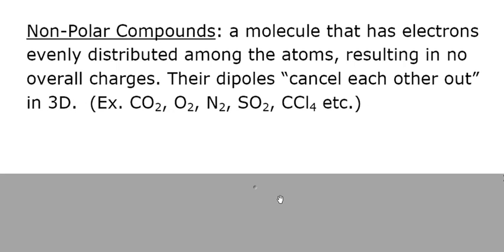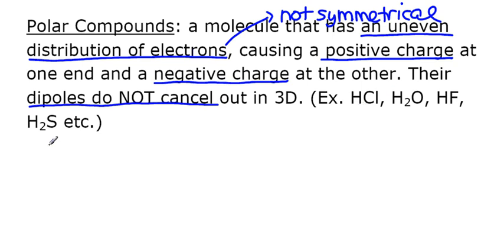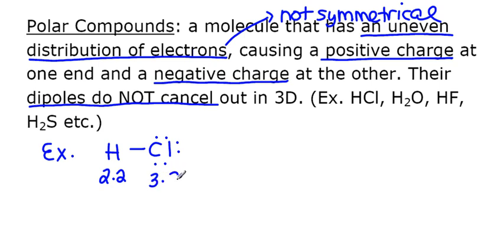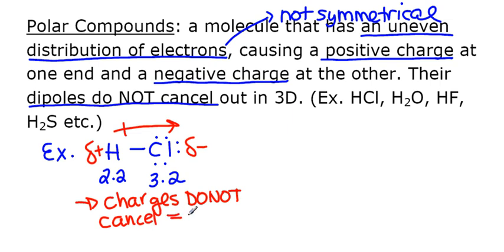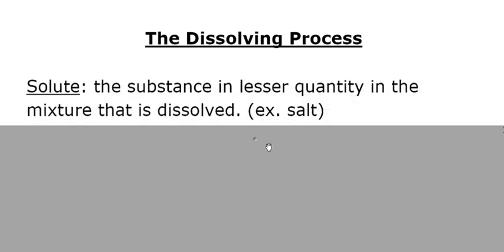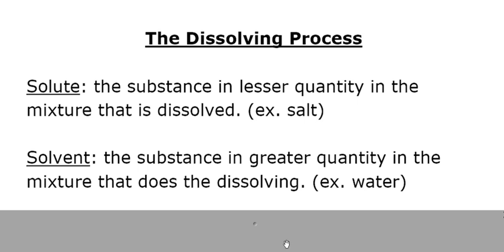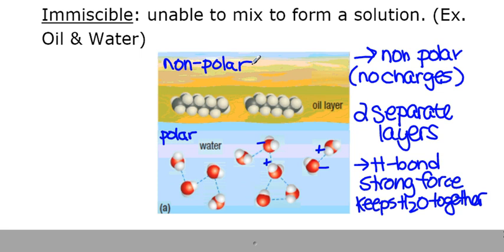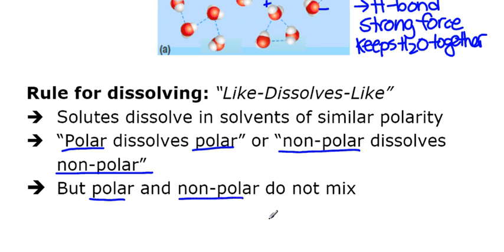Lesson 01 Importance of Water and Dissolving Process 2019 revised VL